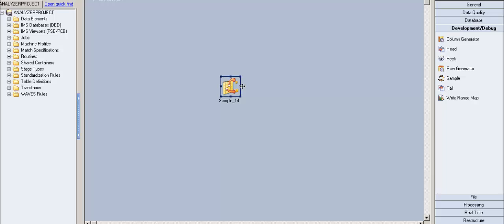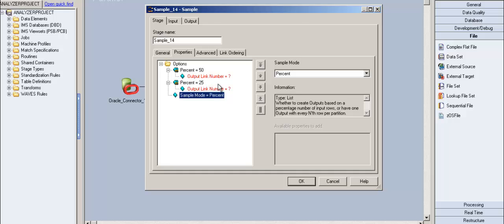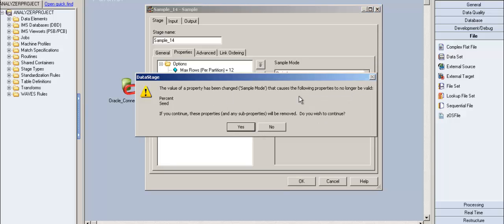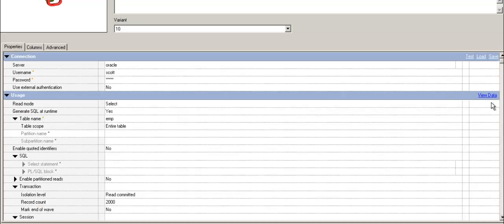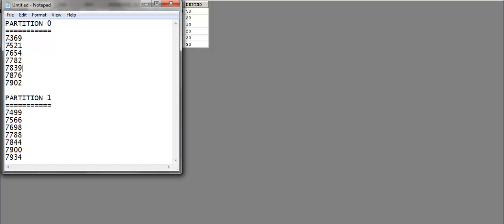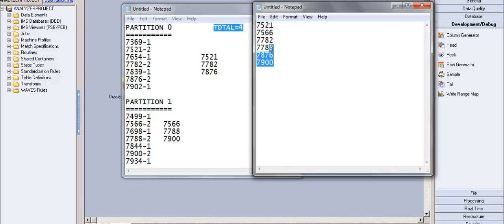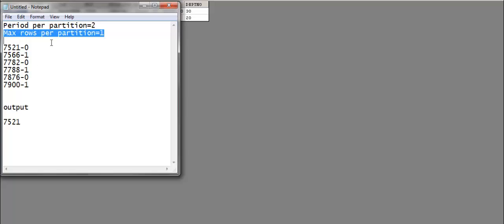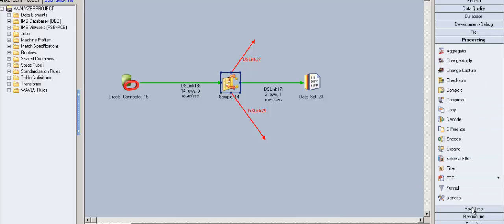Sample Stage with 'EXAMPLE': Video 39 (HD)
This video describes in detail about the one of the development/debug stages in DataStage 8.5-Sample Stage. Clearly explained all of its properties with an example.